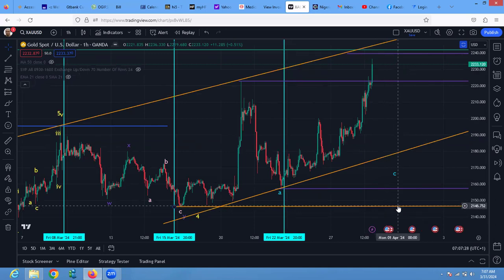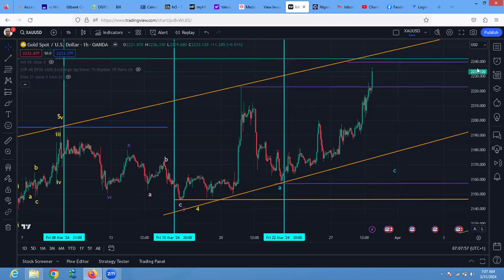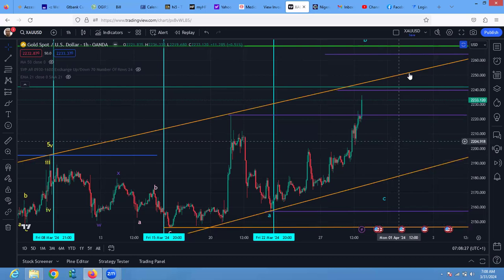USDOLLAR INDEX DXY EURUSD SPOT GOLD WEEKLY UPDATE 01 04 2024 VIDEO 2